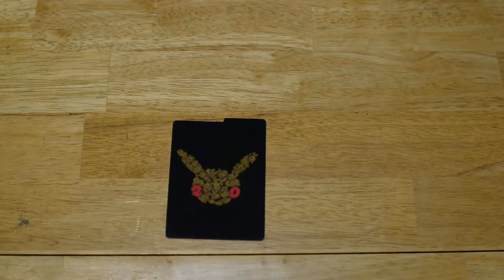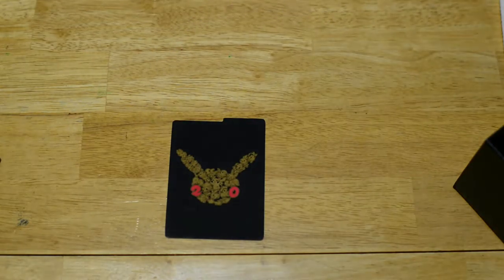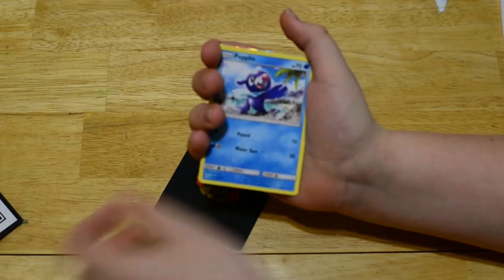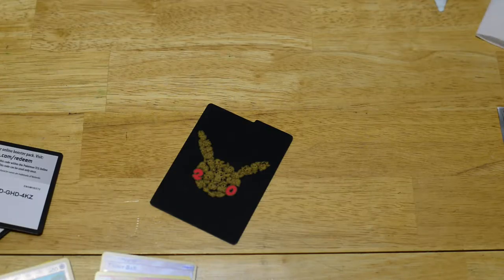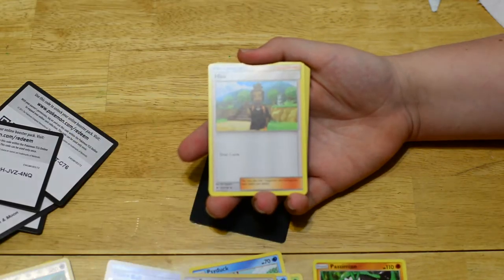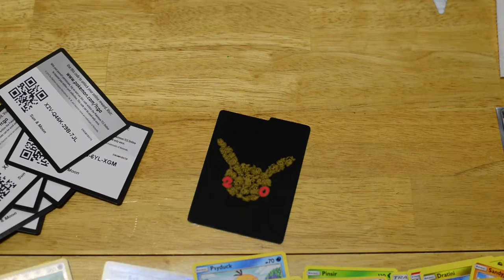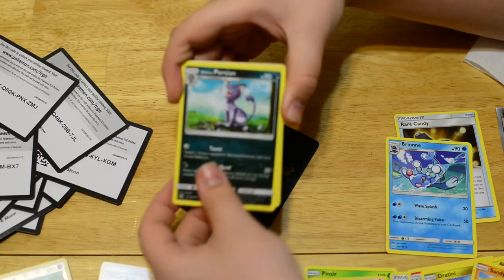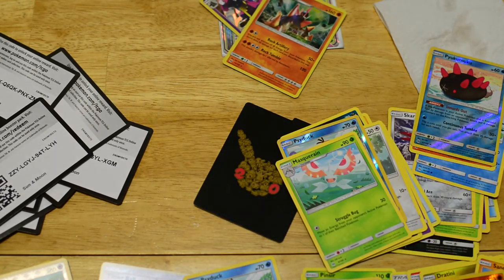Pokémon sun and moon solgaleo elite trainer box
Will have a one on ultra binder video next week Saturday shoutout to my dad and Nikon D610